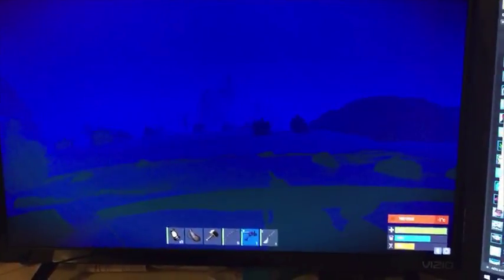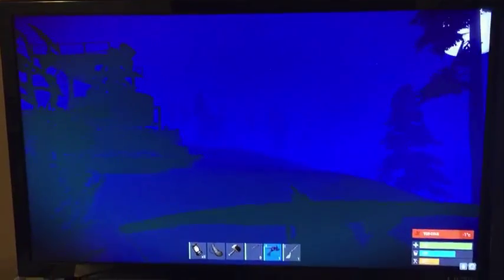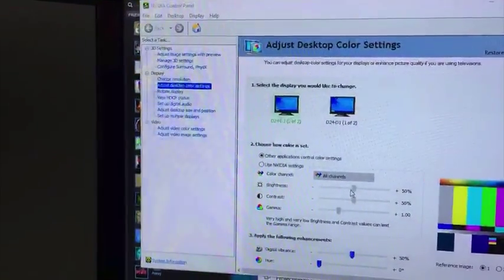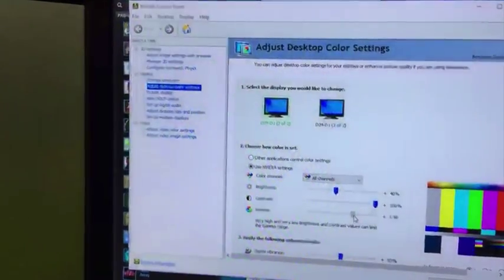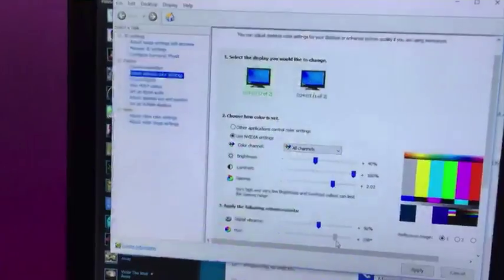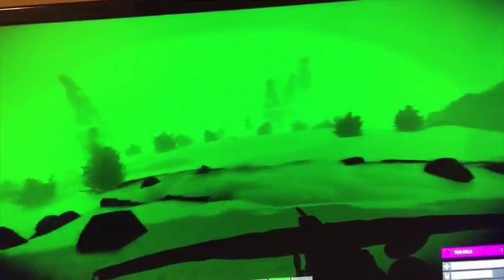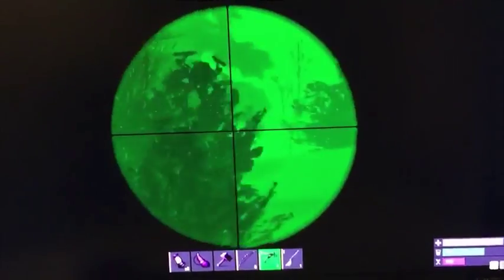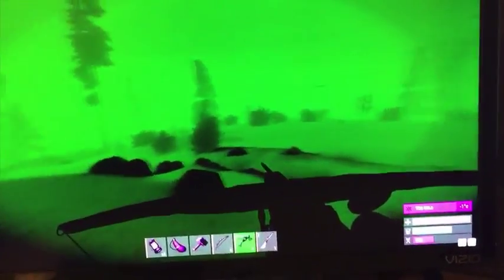How to setup night vision for rust or most games out there.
This has to do with the settings of your display more then the settings of your game. While using NVidia, you can setup night vision.

Lets get this up to 100 "Likes" please.